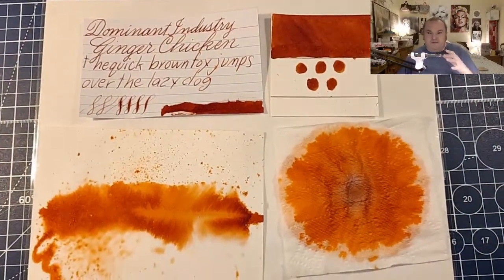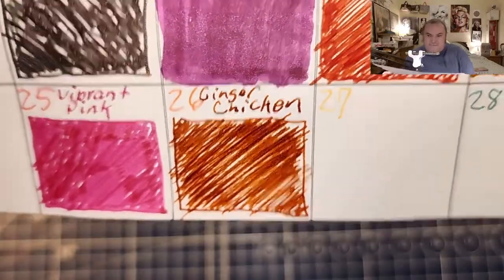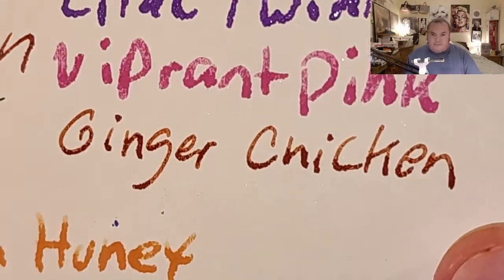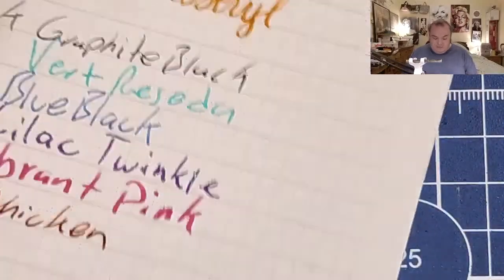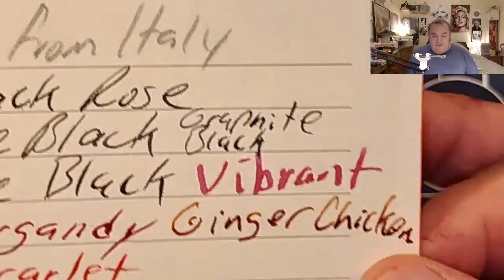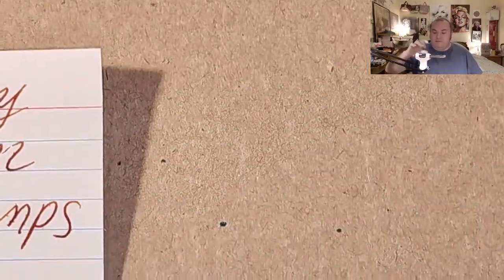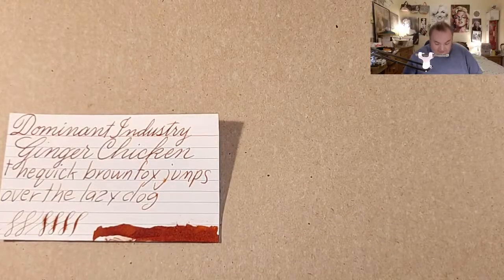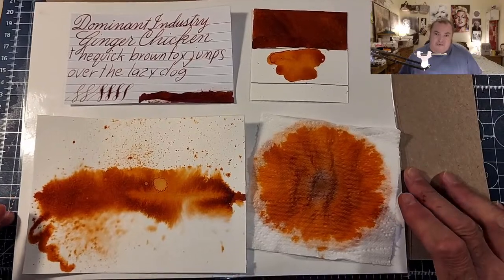30inks30days June 26 2023 Dominant Industry Ginger Chicken